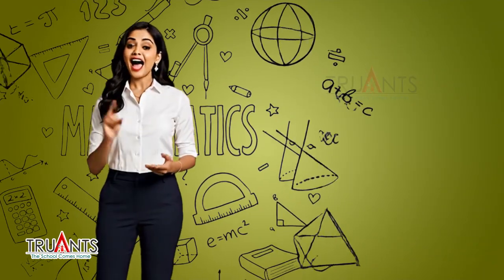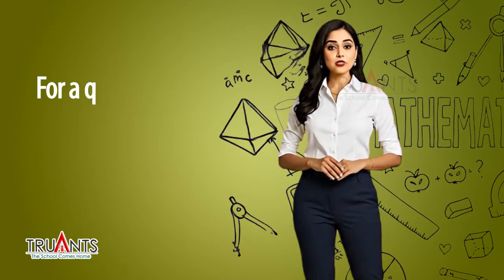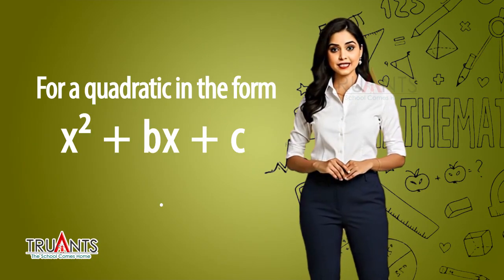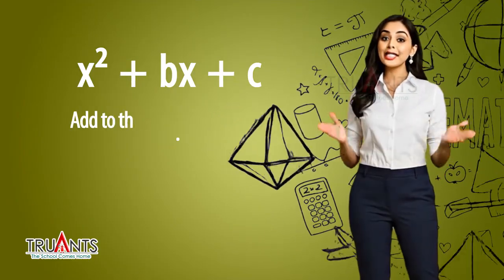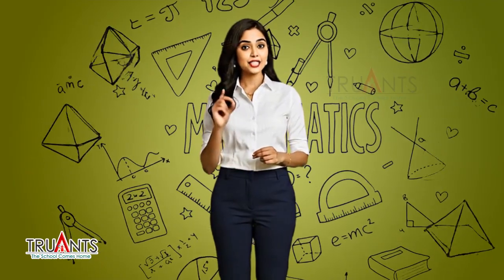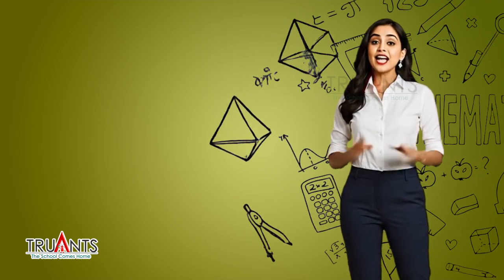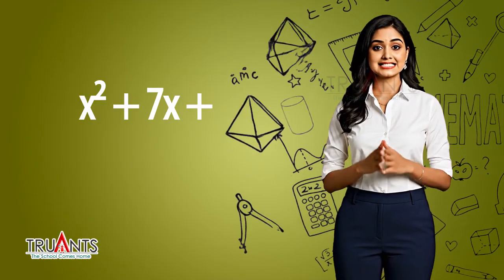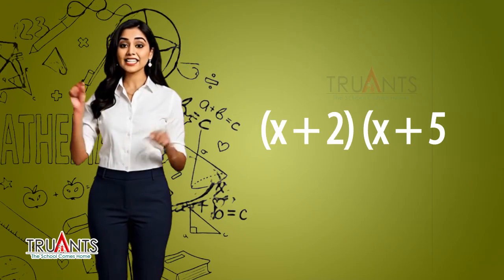How to factories a quadratic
How to factories a quadratic in a Minute!